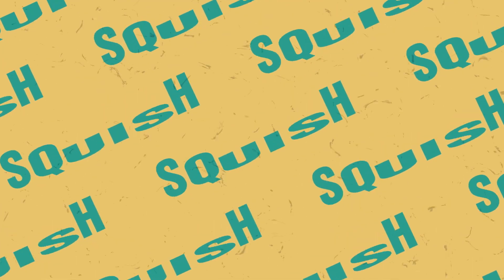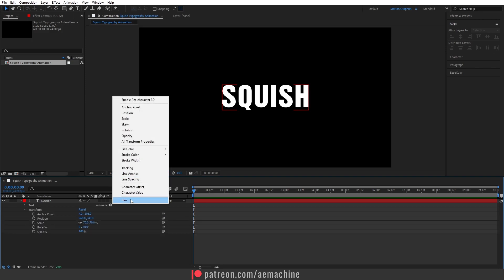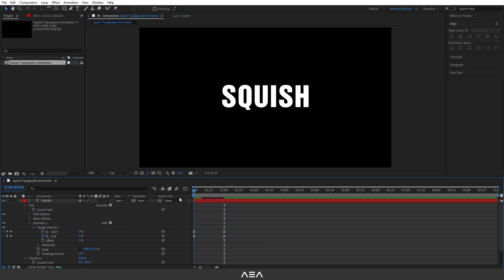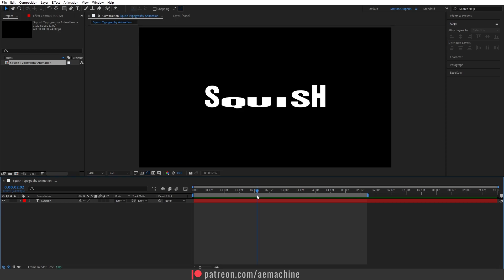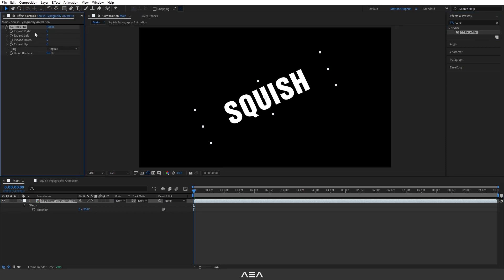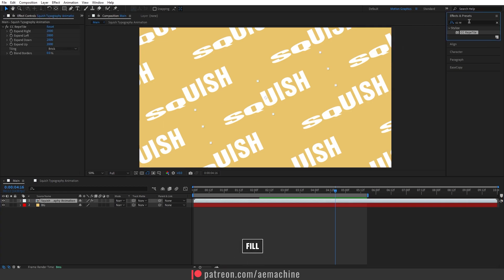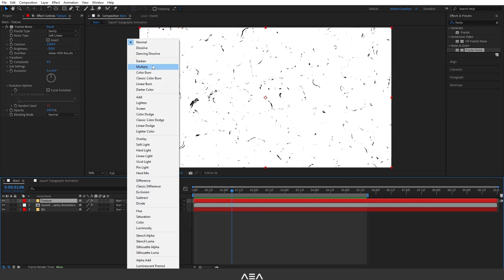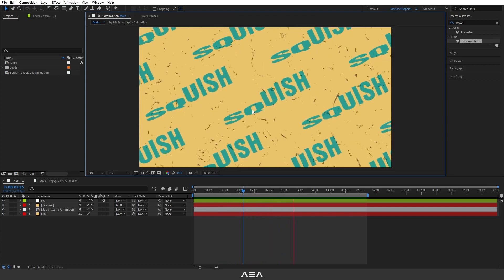Squish Kinetic Typography Animation | After Effects Tutorial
Hi everyone,

In this, After effects tutorial, I will show you how to create this squish kinetic typography animation. kinetic typography animations are vastly used in motion graphics projects and have a great market if you are planning to sell them. little movement with text always tells a story.

following this tutorial, you will be able to learn how to create these kinds of kinetic typography inside after effects!